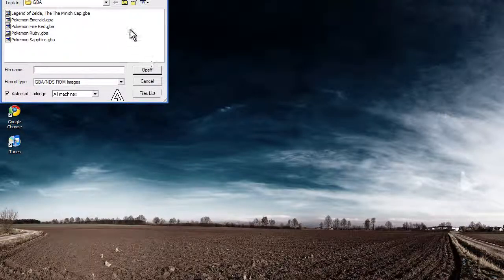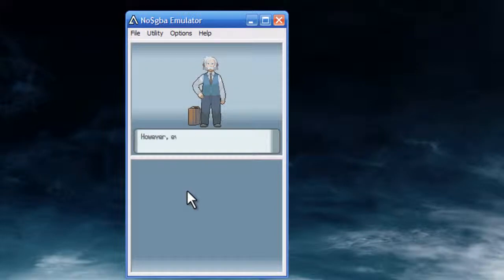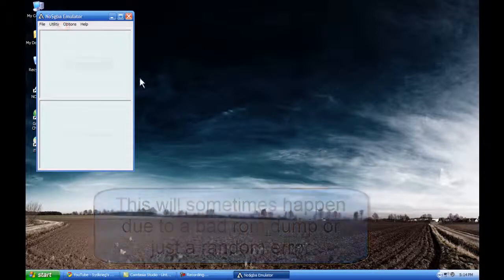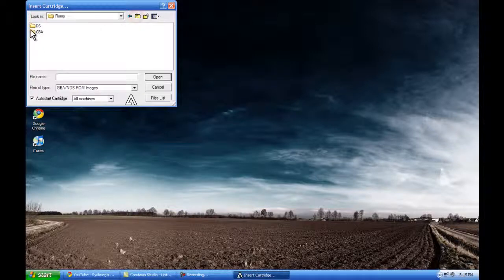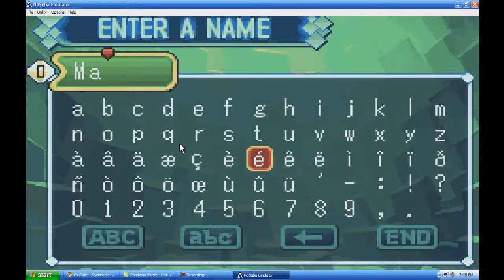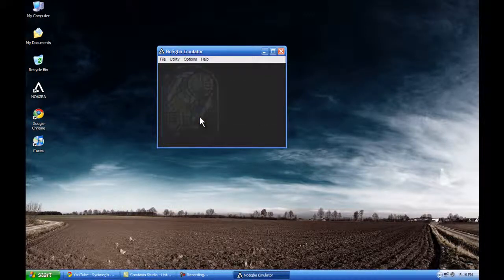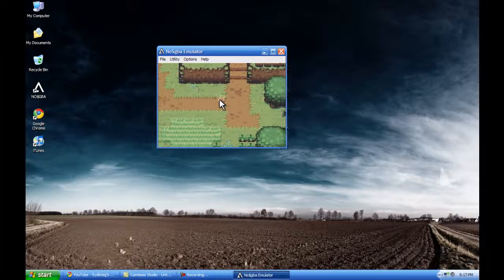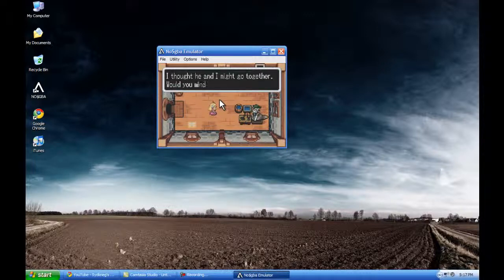How to play Nintendo DS and Gameboy Advance Games on the Computer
Today we will take a look at the NO$GBA emulator which is probably one of the best ones out there for the computer! It allows you to play Nintendo DS and Gameboy Advance games!